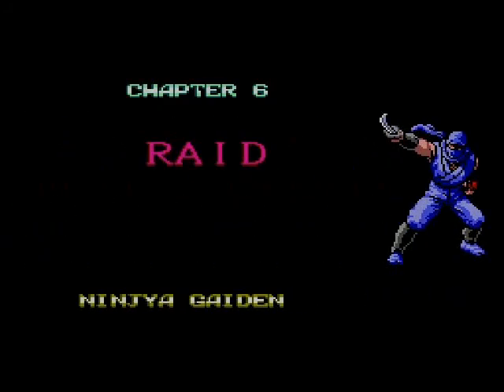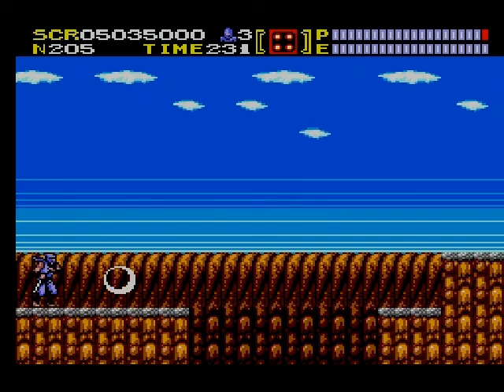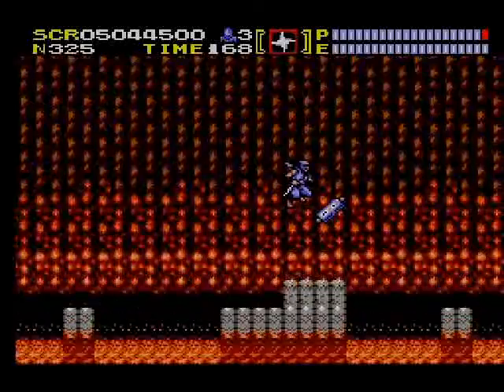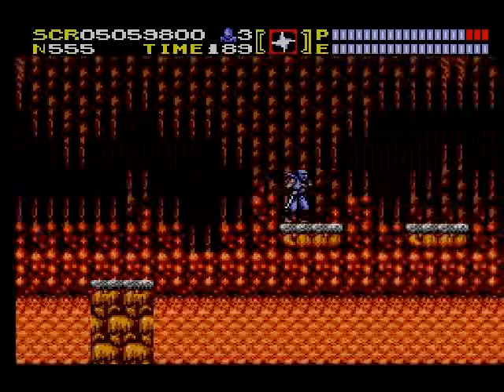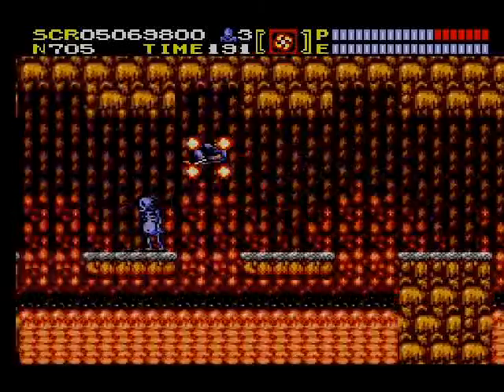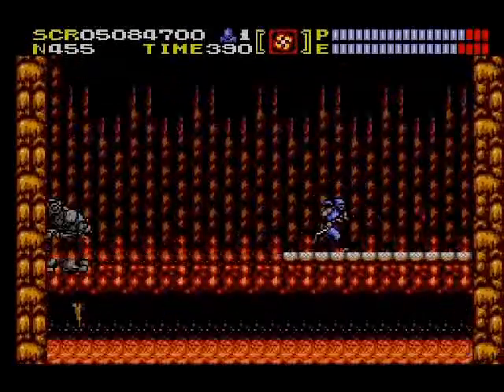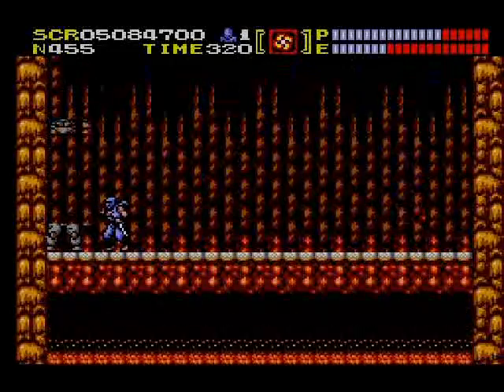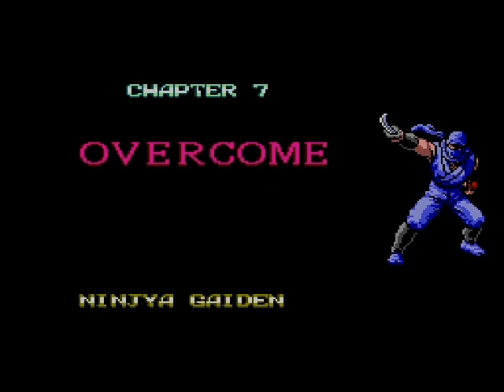EP LP: Ninja Gaiden (MS) with Ray: Chapter 6: Raid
After taking down an ice monster, Ray pushes into a fire themed cave to battle a rockman.

Out of the freezer, into the fryer. Now I know how my breakfast felt.